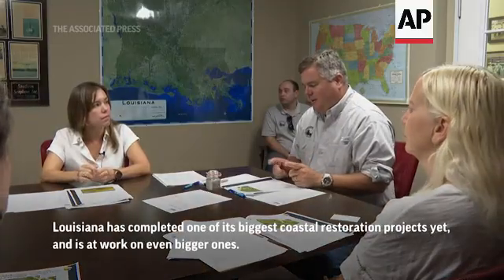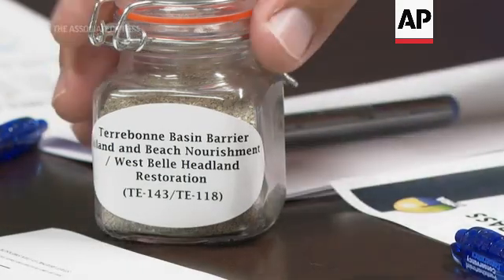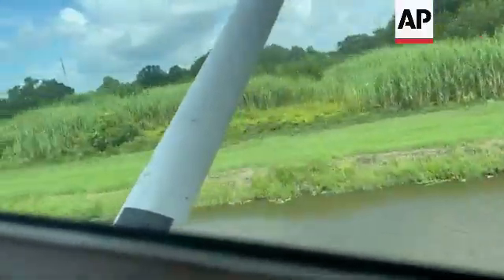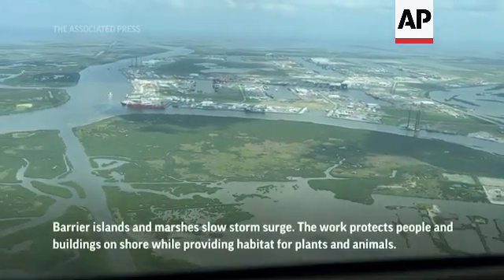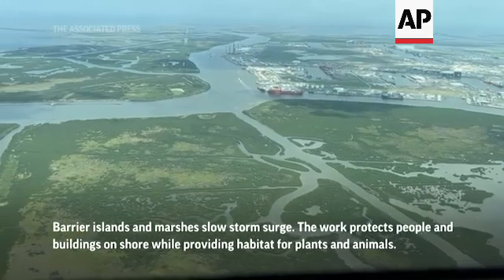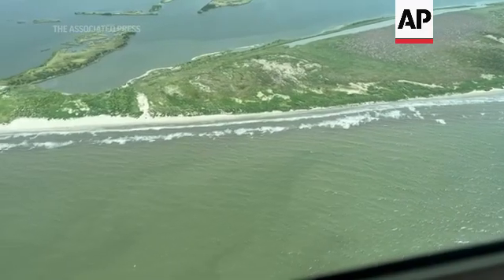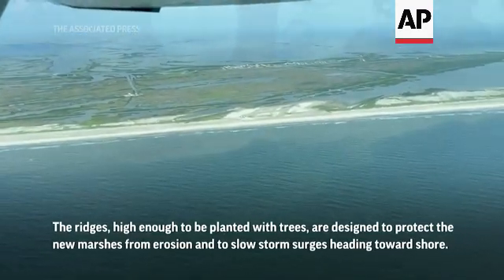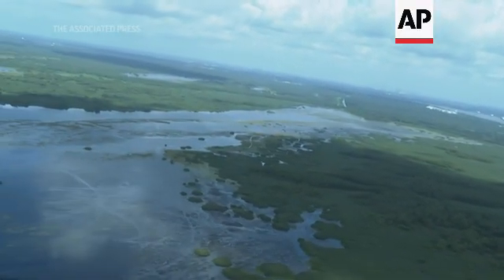Louisiana projects aimed at restoring coastline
(4 Aug 2022) RESTRICTION SUMMARY:
ASSOCIATED PRESS
Grand Isle, Louisiana – 21 July 2022
1. Wide of beach near Grand Isle
ASSOCIATED PRESS
Belle Chase, Louisiana – 21 July 2022
2. Various of Coastal Restoration Meeting
ANNOTATION: Louisiana has completed one of its biggest coastal restoration projects yet, and is at work on even bigger ones.
3. Tight of Terrebone Basin Island sediment
ANNOTATION: Erosion, subsidence and sea level rise, made worse by hurricanes, has eaten away at sediment in the Gulf of Mexico.
4. SOUNDBITE (English) Bren Haase, Executive Director of state Coastal Preservation and Restoration Authority (CPRA):
"If nothing is done to contain these things, they will be gone over time. The good news is that we have a program to restore these and to maintain them and we've been able to do that over the last 30 years. We certainly plan to continue to do so for the foreseeable future."
++BUTTED SOUNDBITE++
ASSOCIATED PRESS
5. SOUNDBITE (English) April Newman, Project Manager for Terrebonne Basin Barrier Island Project:
"Operationally, its a lot more difficult to work in the Gulf of Mexico. when you have high seas, the cutter head dredges have difficulty working in high seas conditions, so you have a lot of down time when you're working in the gulf."
ASSOCIATED PRESS
Venice, Louisiana – 21 July 2022
6. Wide of dredge in Mississippi River
ANNOTATION: The dredge used to suck up sediment from the Gulf of Mexico is now at work in the Mississippi River.
ASSOCIATED PRESS
7. Medium of seaplane
ANNOTATION: It is adding 1,000 acres of habitat to sites in the Terrebonne Basin.
8. Takeoff from river
++PARTIALLY COVERED SOUNDBITE++
ASSOCIATED PRESS
9. SOUNDBITE (English) Kristi Trail, Executive Director of Pontchartrain Conservancy:
"The coast has always been our first line of defense against hurricanes for south Louisiana and recognizing this, the Pontchartrain conservancy developed the multiple lines of defense strategy designed to help save our coast."
ASSOCIATED PRESS
Lafourche Parish, Louisiana – 21 July 2022
10. Aerial of Port Fourchon
ANNOTATION: Barrier islands and marshes slow storm surge. The work protects people and buildings on shore while providing habitat for plants and animals.
ASSOCIATED PRESS
11. Aerial of Venice, LA
ANNOTATION: The dredge is creating seven miles of marshes backed by ridges in an area west of Venice.
ASSOCIATED PRESS
Barataria Bay – 21 July 2022
12. Wide of Barataria Bay
ANNOTATION: The ridges, high enough to be planted with trees, are designed to protect the new marshes from erosion and to slow storm surges heading toward shore.
++PARTIALLY COVERED SOUNDBITE++
ASSOCIATED PRESS
13. SOUNDBITE (ENGLISH) Bren Haase, Executive Director of CPRA:
"This goes for the barrier islands but the more land I have between me and the gulf of Mexico as a  hurricane is approaching, the better I feel, the better off we are. Certainly our risk reduction systems; our levees, our floodgates, our flood control systems are extremely important but the natural ecosystem serves as another piece of that risk reduction system. Those natural barriers are very, very important; forests, marshes, shallow bays and certain barrier islands are a part of that."
ASSOCIATED PRESS
Buras, Louisiana – 21 July 2022
14. Aerial of Mississippi River
15. Aerial of marshland
STORYLINE: